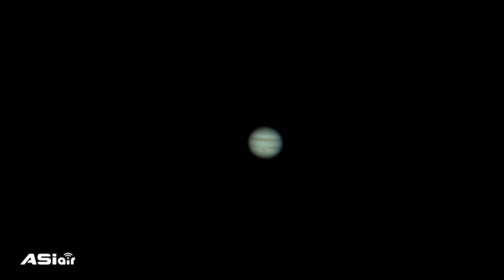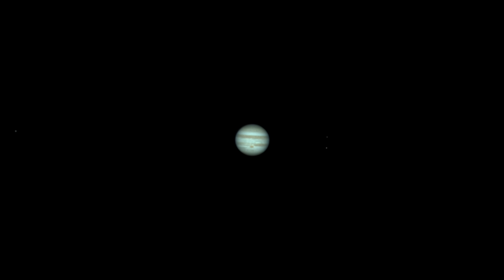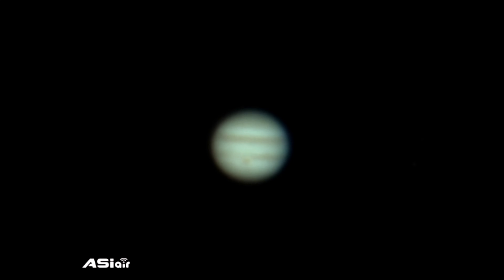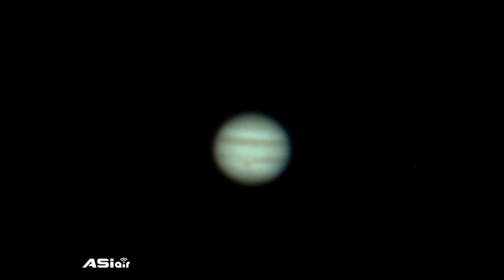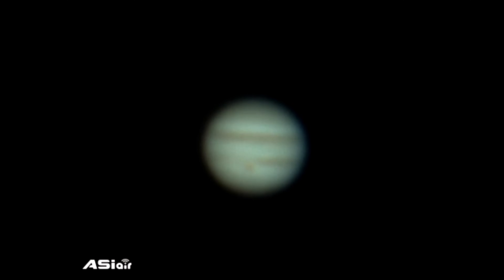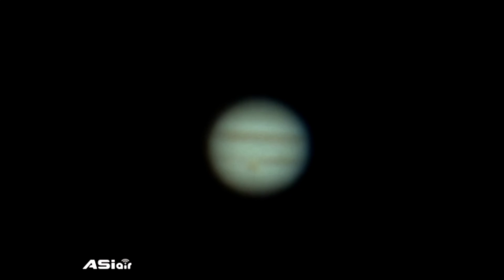Jupiter is very close to Earth, a gradual zoom with the 2600 ZWO camera!